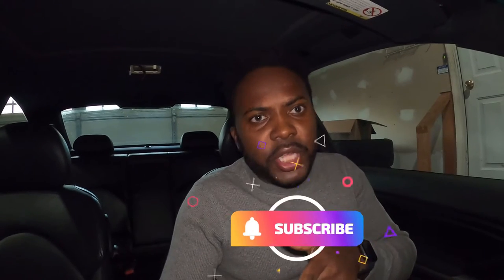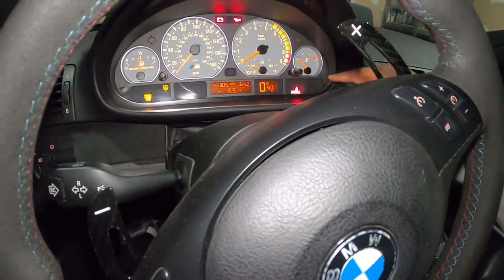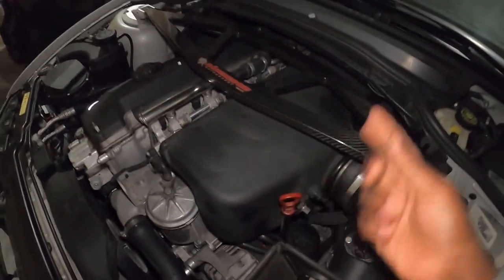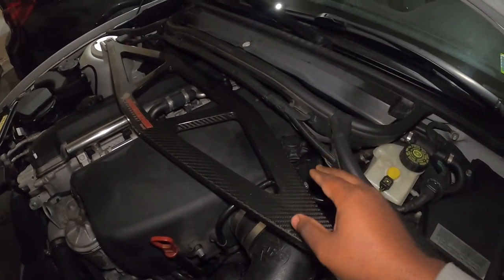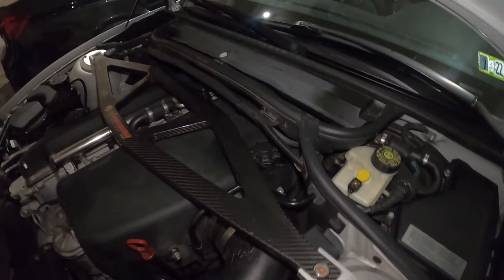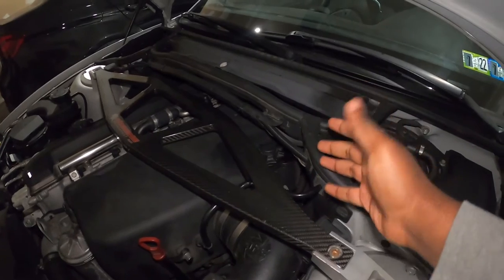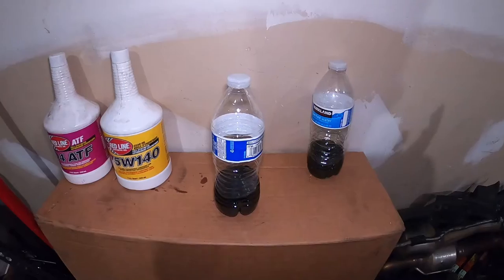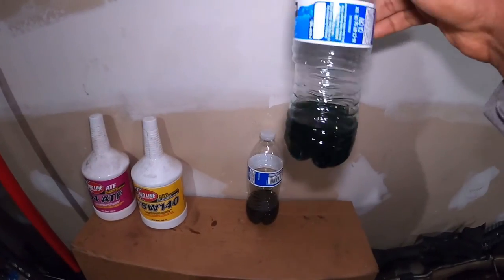Fixing The E46 M3 SMG Warning Light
On this video I show you how you can easily fix the SMG warning light on the e46 M3.